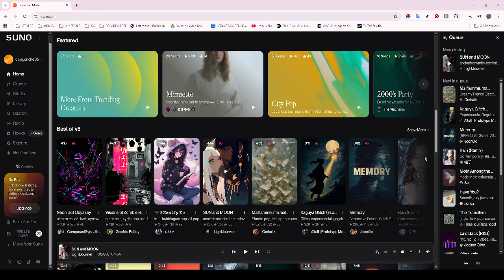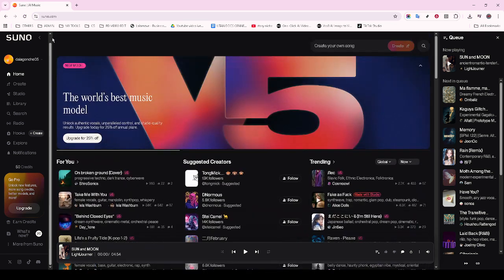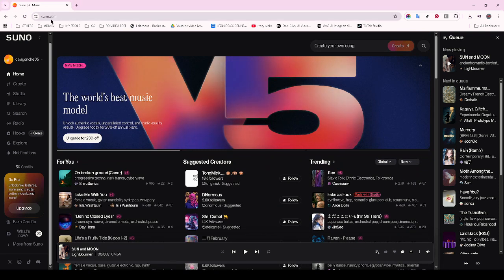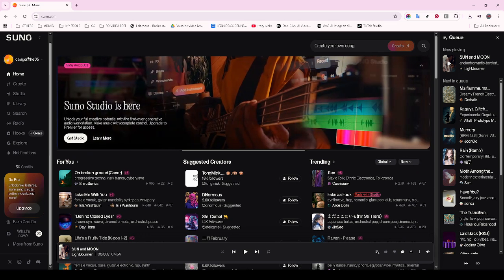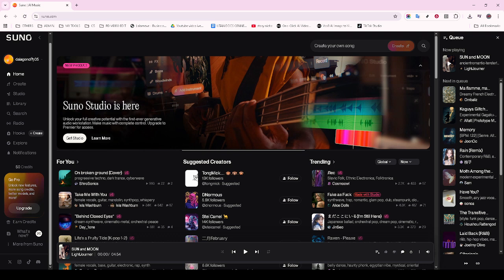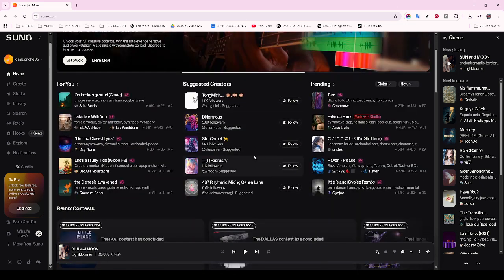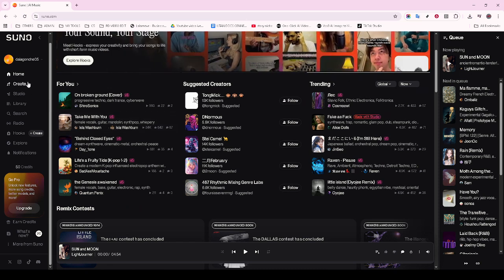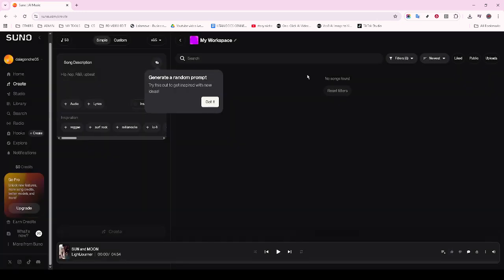How to Work with Suno AI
Want to harness the power of AI for your projects? 🤖 In this tutorial, you’ll learn how to work with Suno AI—from setup to creating intelligent AI outputs for your business, content creation, or personal projects.

Suno AI is a powerful AI platform that lets you generate content, automate tasks, and explore innovative AI solutions. Whether you’re a beginner or an experienced AI user, this guide covers everything you need to start using Suno AI efficiently.

By the end of this video, you’ll know:
✔️ How to sign up and access Suno AI
✔️ How to navigate the Suno AI dashboard
✔️ How to create AI-generated content
✔️ Tips and tricks to maximize productivity with Suno AI

Perfect for marketers, creators, and tech enthusiasts who want to level up with AI tools.